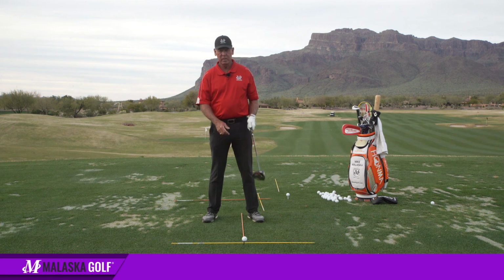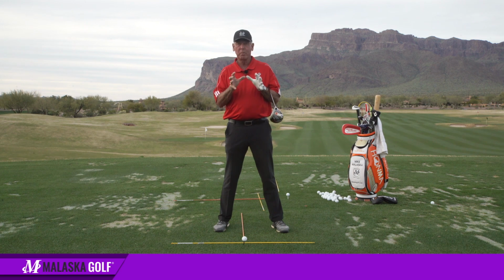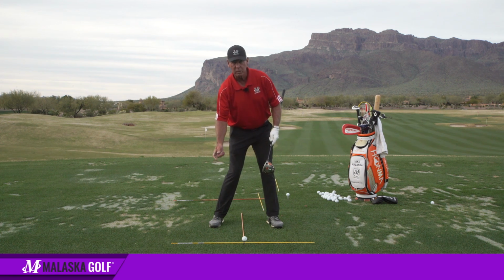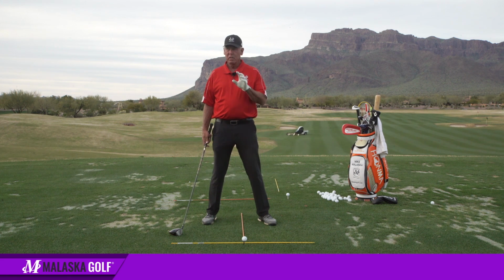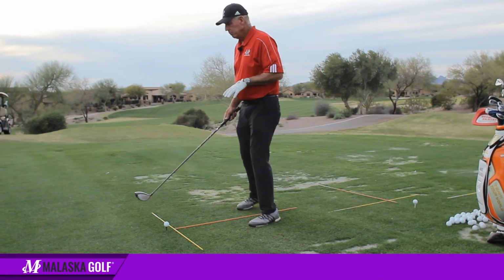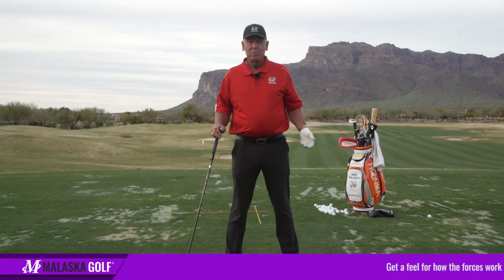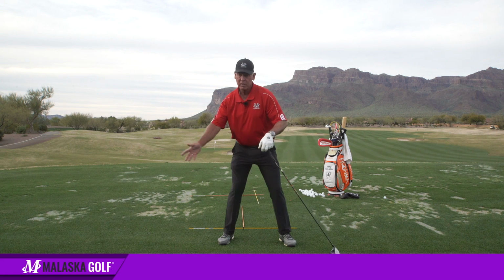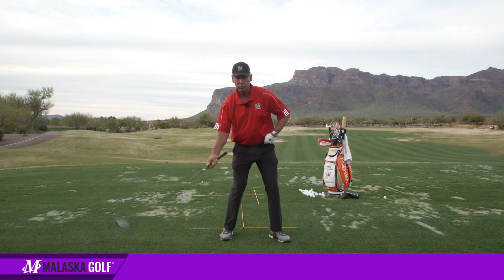Malaska Golf // Why "Turn Your Hips" is a Bad Concept in your Golf Swing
I am often told I am at odds with a lot of the golf industry with my instruction. And, yes, sometimes this is true. I believe that a major issue with how golfers are taught is the terminology or tasks we give them.

The idea of turning your hips in order to generate speed is a misconception, and it is one that if forced can end up hurting players.

Hip movement, centripetal force are key to directing the momentum of the golf club in your golf swing. But, it's not a turn.

Don't just play golf. Understand it.

Become a member at malaskagolf.com and follow The M-System to learn step by step with Mike. Develop the skills you need to become a more complete player, and add 15 years to your game.